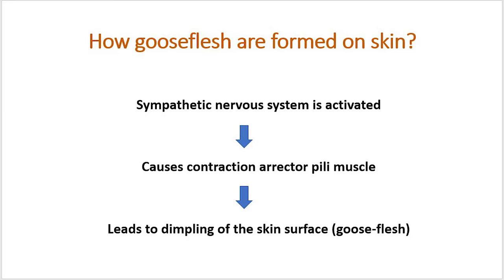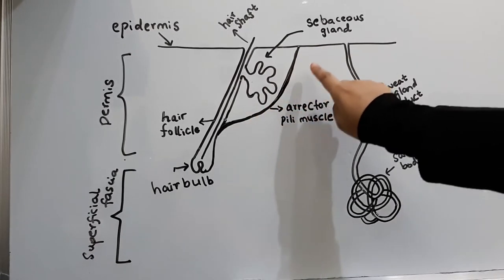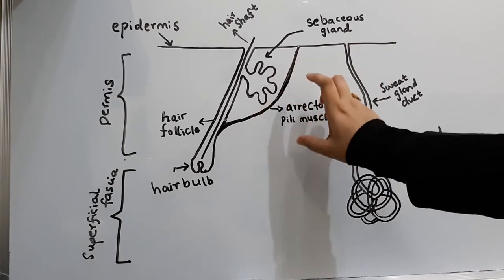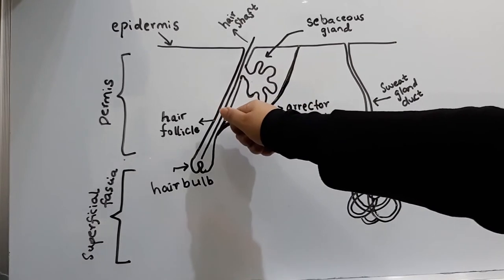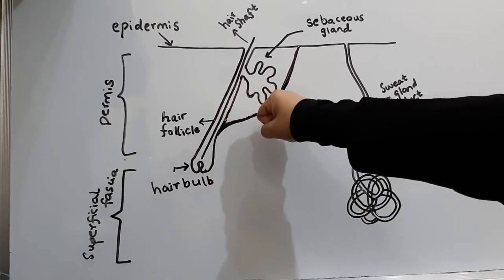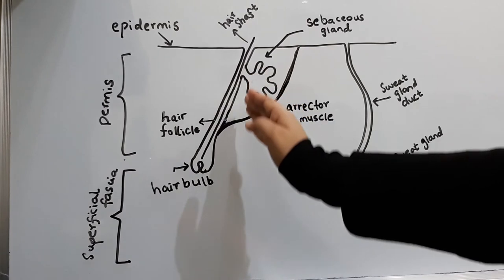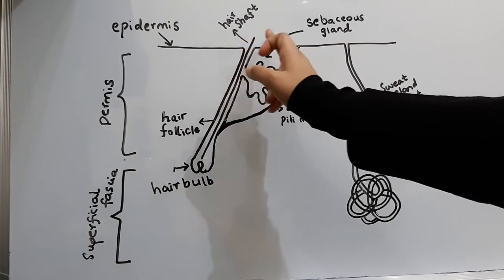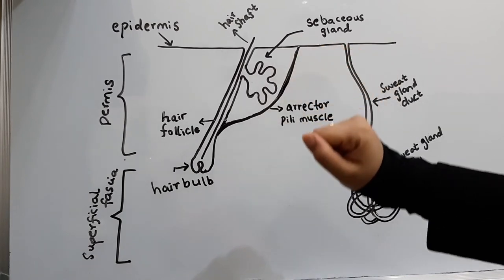How are gooseflesh formed on skin?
How gooseflesh are formed on skin?

Sympathetic nervous system is activated Causes contraction of arrector pili muscle Leads to dimpling of the skin surface (goose-flesh)

Reference Book: Richard S. Snell. Clinical Anatomy by Regions. 9th Edition.